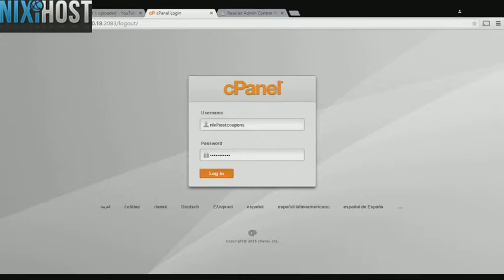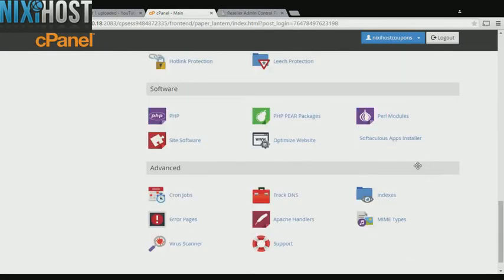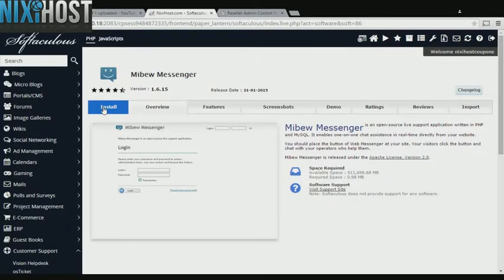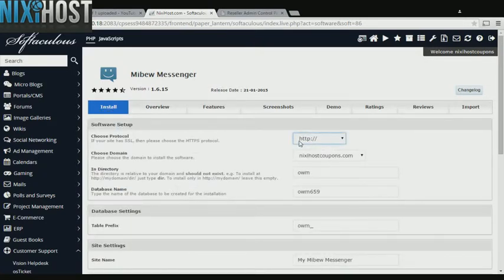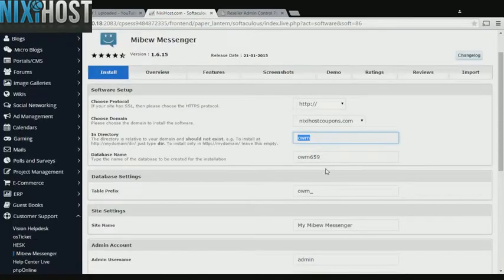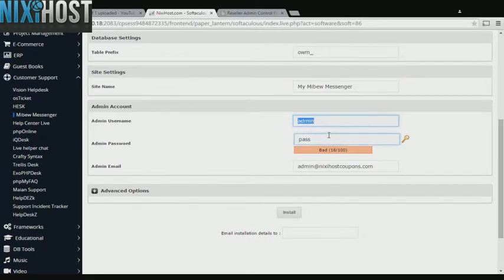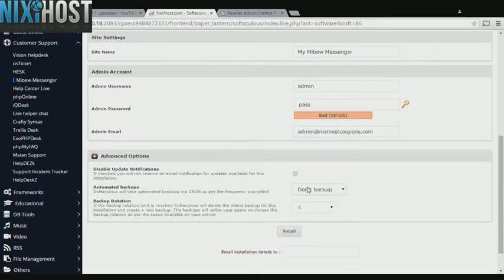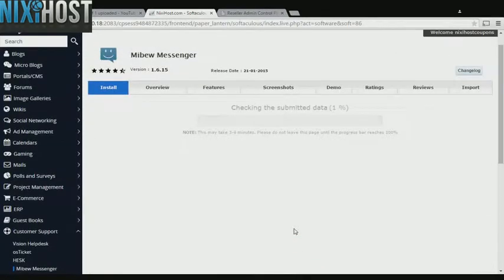Installing Mibew Messenger with Softaculous in cPanel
Using this quick guide, learn how to install Mibew Messenger, an open source live chat support system, using the Softaculous tool in cPanel.